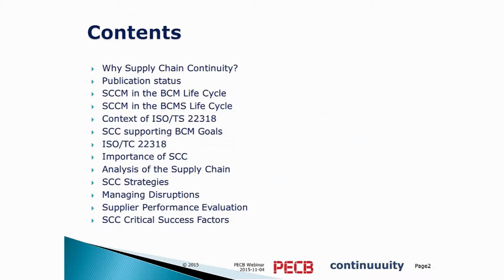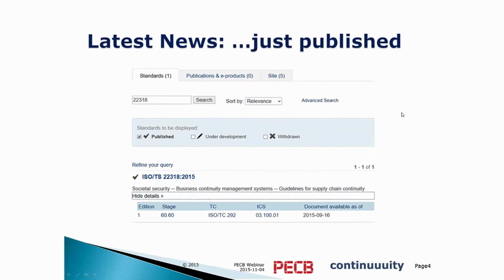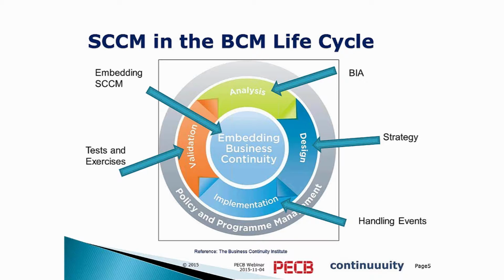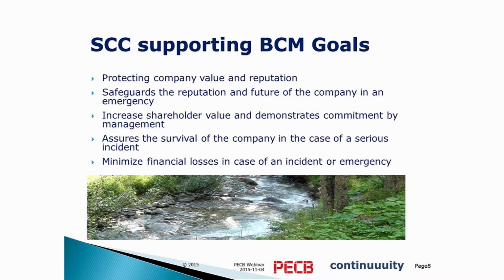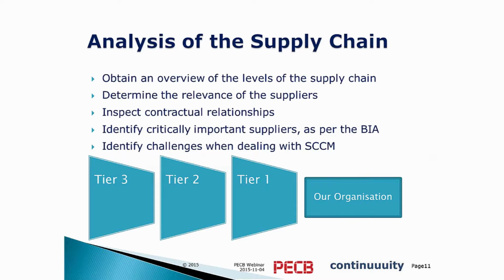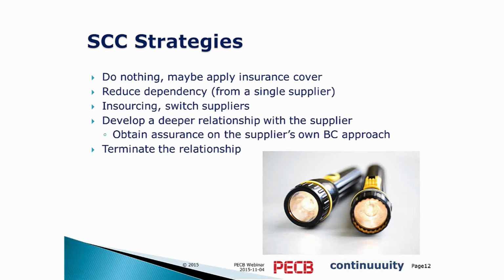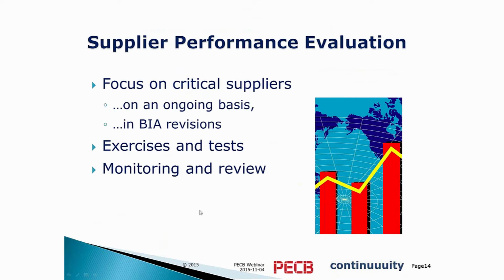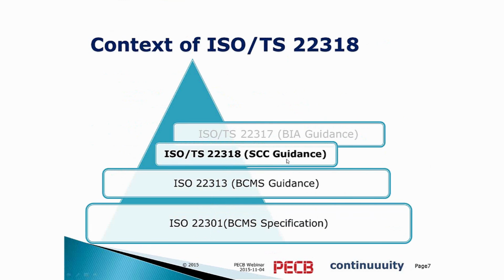New ISO Technical Specification on Supply Chain Continuity Management (SCCM)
Presenter: Dr. Wolfgang H. Mahr, M.Sc., MBCI, the Managing Director of governance & continuity gmbh with more than 20 years of experience.

The webinar covers:
• Why is supply chain continuity so important?
• Analysis of your supply chain
• SCCM strategies
• Managing disruptions of the supply chain